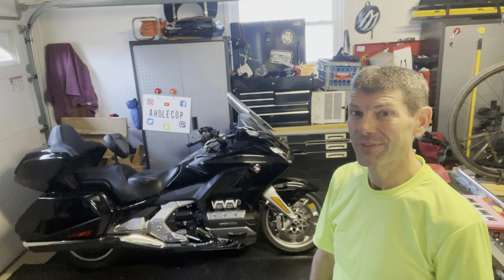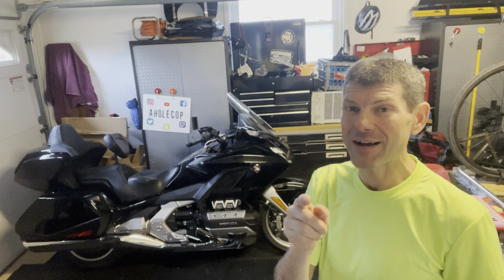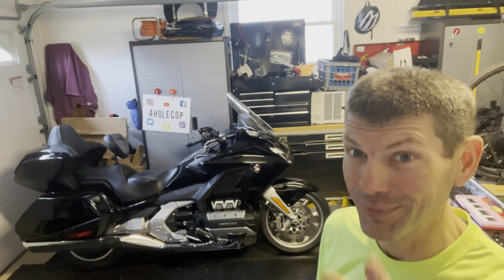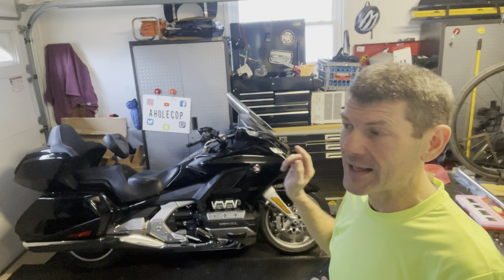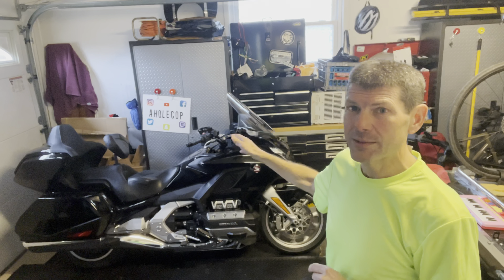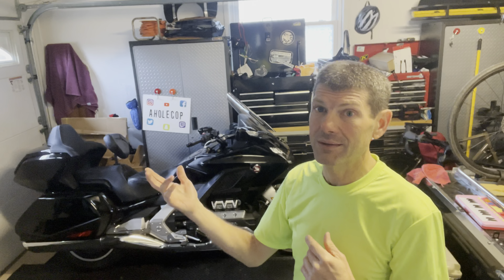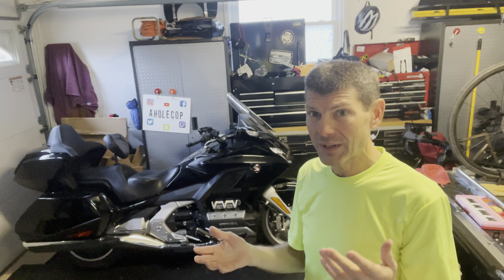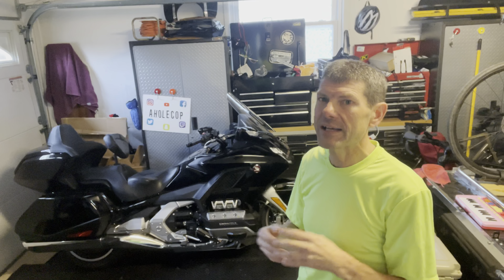A 2019 Honda Goldwing DCT tour, A Russell Day long seat , A Helibar Hack and pool noodles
HeliBar hack for a 2019 Honda Goldwing DCT tour